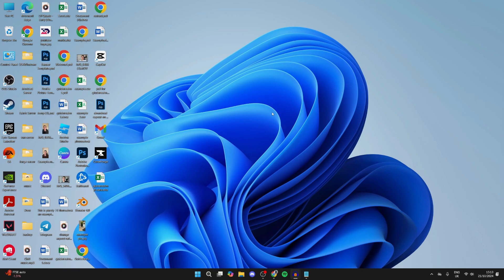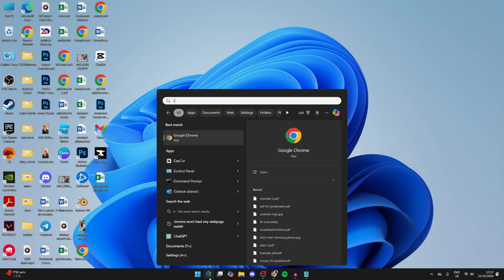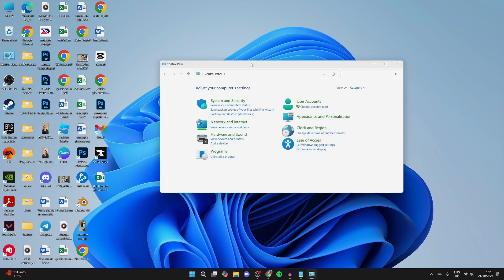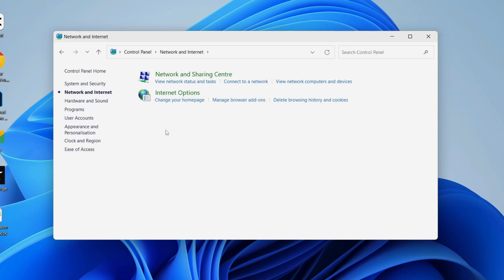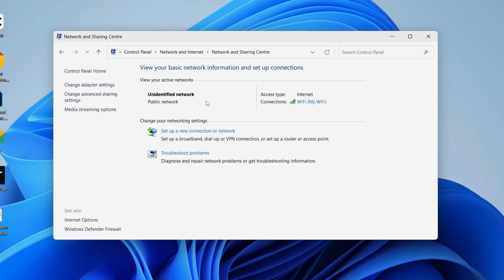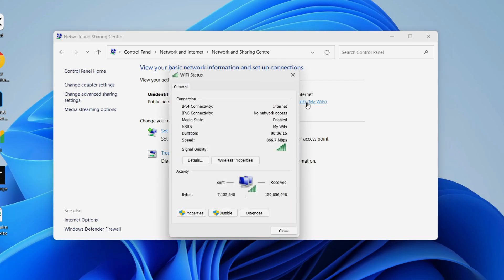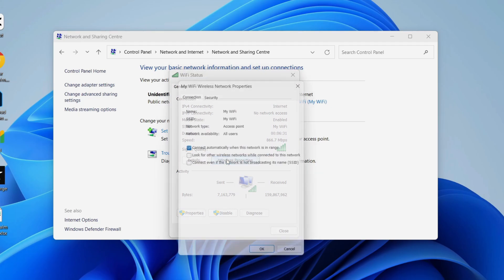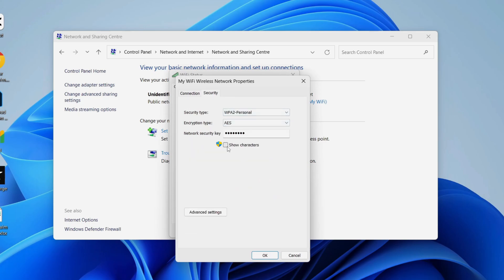How To See WiFi Password In Laptop & PC Windows - Full Guide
Learn how to see and find wifi password in laptop and pc windows in this video.

GuideRealm